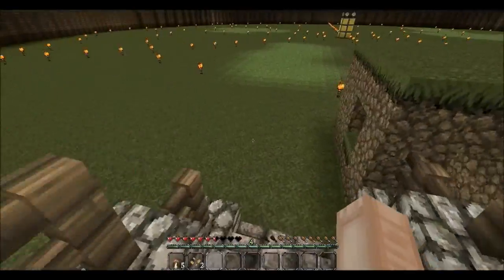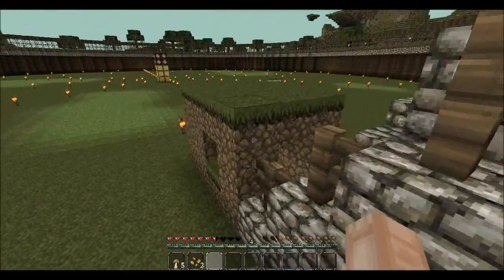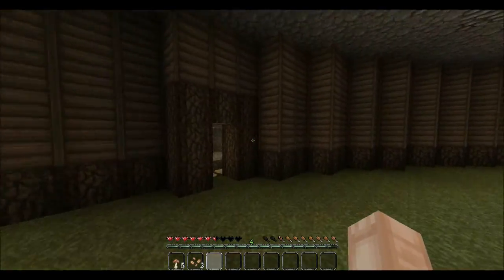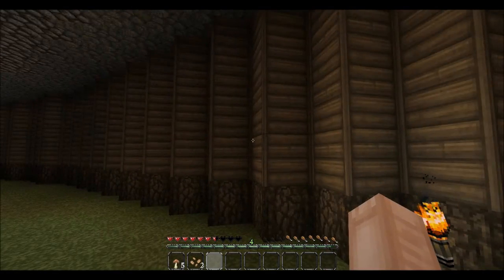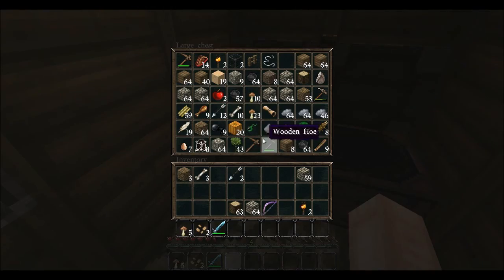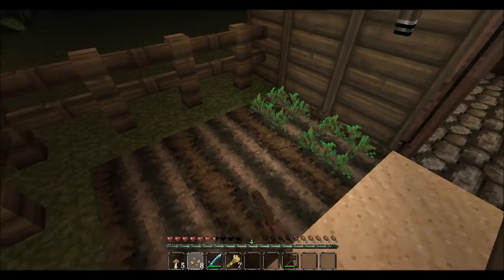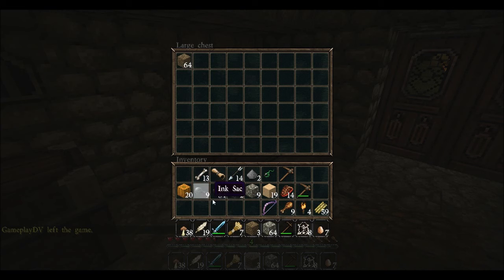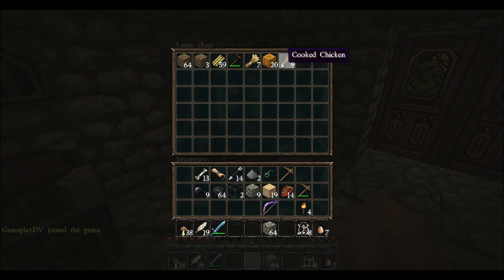Surprise ! - Server Series Ep. 3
It's already episode 3 ! In this episode we show you the base we were building previous episode. The base is starting to take form, but it isn't nearly finished !